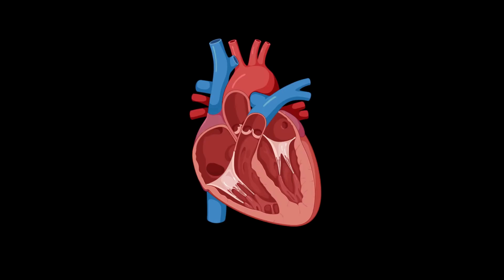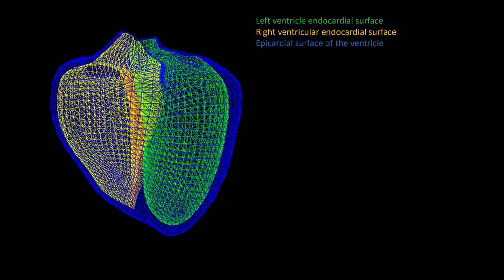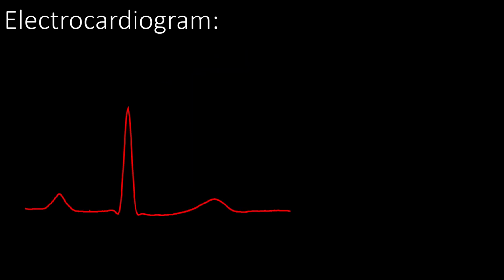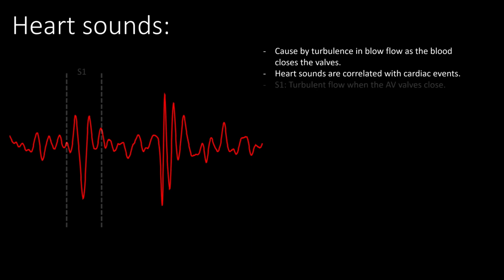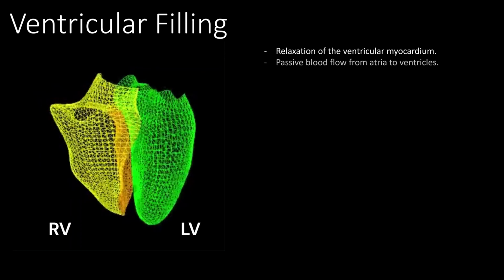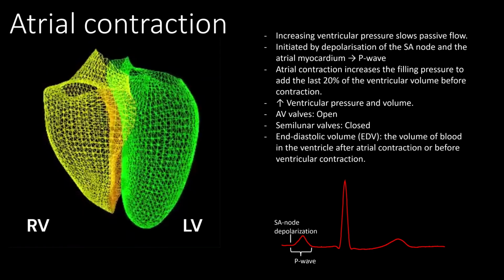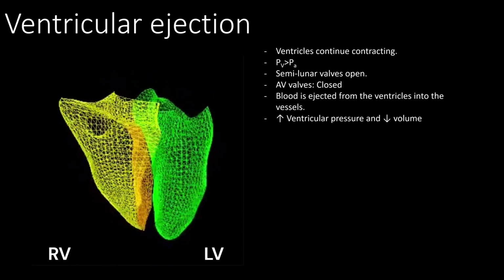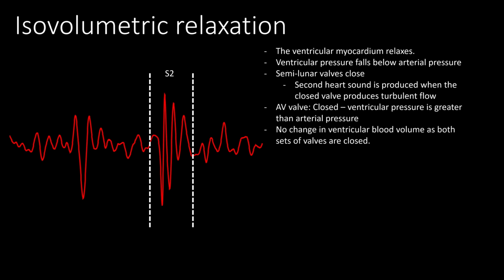Fundamentals of Cardiac anatomy and physiology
This video covers the basics of cardiac anatomy and physiology using real models generated from real cardiac MRI data as well as touching on heart sounds and ECG and their relation to the cardiac cycle.

Thank you to Dr Ayah Elsayed for the guidance around cardiac MRI modelling as well as for providing us with the models used in the presentation.